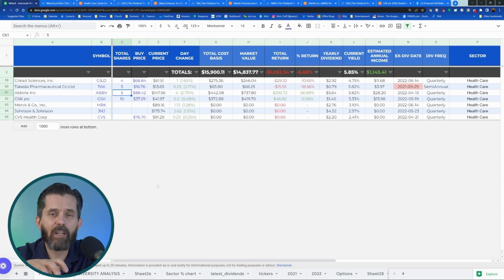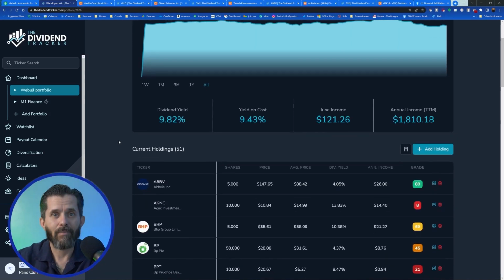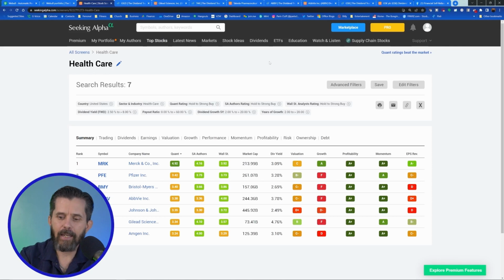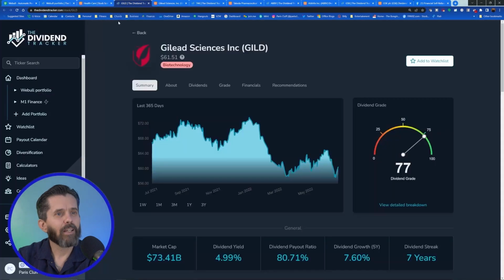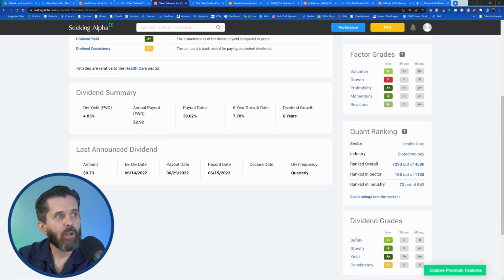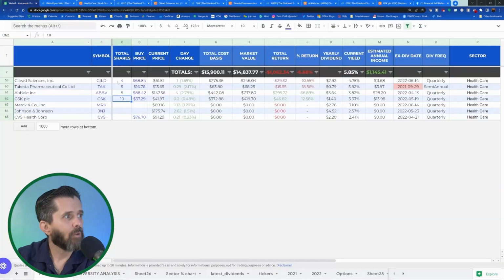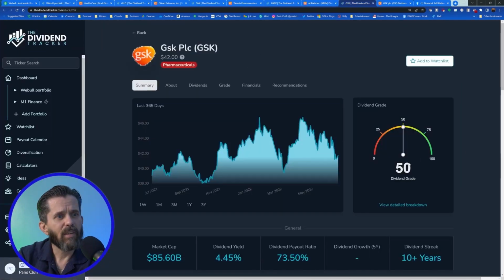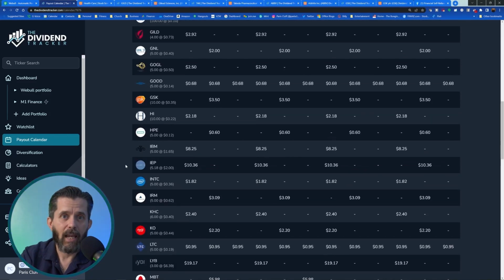Healthcare Sector Dividends| 2 Stocks I Am Keeping | Dividend Investing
Open a Webull account and make an initial deposit of $100 or more.

PrizePool. Use code 4B9N7

How much will you increase your positive cash flow over the next 30 days?!

What is your wealth potential?  Do you have what it takes to become a millionaire?

I don't drink coffee but I wouldn't mind a hot chocolate 😉

I am consolidating my health care portfolio down to two really good positions and then building from there.

Healthcare Sector Dividends| Selling 2 & Keeping 2 | Dividend Investing

00:00 - Intro
01:07 - Healthcare Sector holdings.
01:51 - Webull portfolio on The Dividend Tracker.
03:14 - My Seeking Alpha Stock Screener.
04:27 - The Dividend Tracker.
05:14 - First Position.
05:54 - Second Position.
06:37 - Third Position.
07:45 - Fourth Position.
08:33 - My income for June.
09:30 - Please join me!

F$R Mission Statement:
To help individuals and families develop empowering beliefs and emotions about money and teach them the necessary skills to become self-reliant, build wealth, and live a life of abundance.

Our coaching is based on the data and research found in the books The Millionaire Next Door, The Next Millionaire Next Door, and The Millionaire Mind by Thomas J. Stanley and Sarah Fallaw.  It is also based on 20 years of my personal experience working with money.